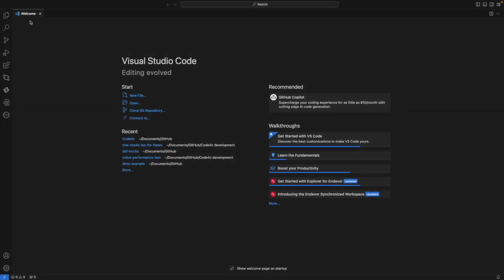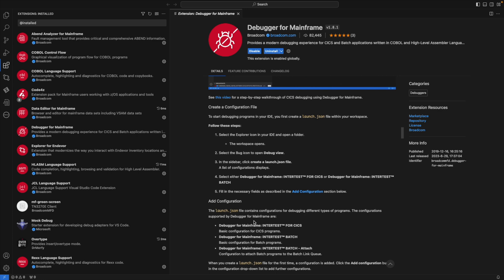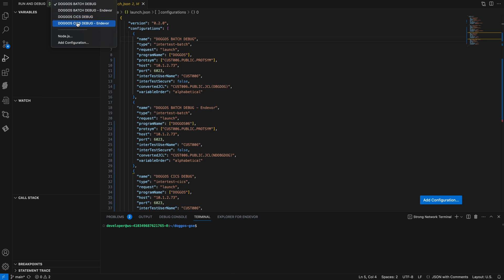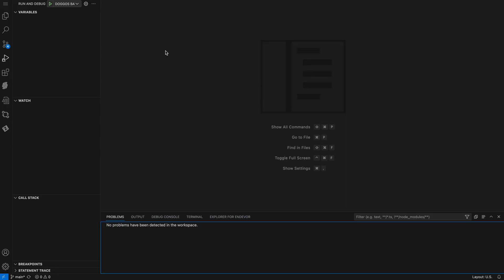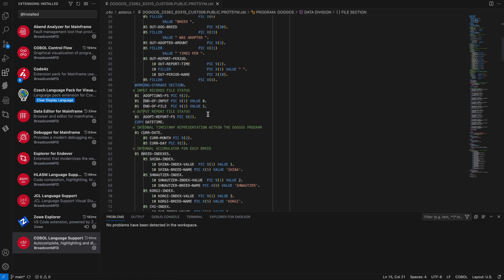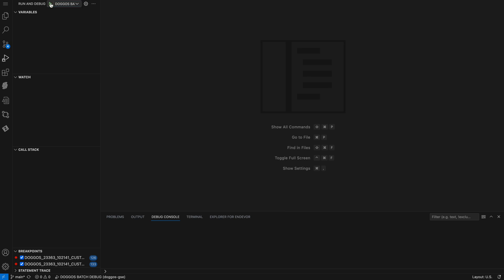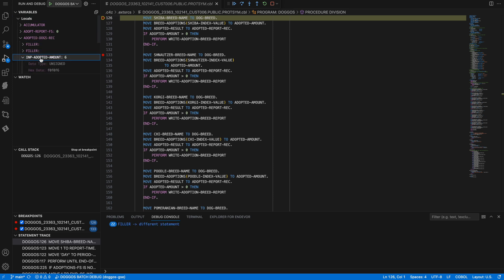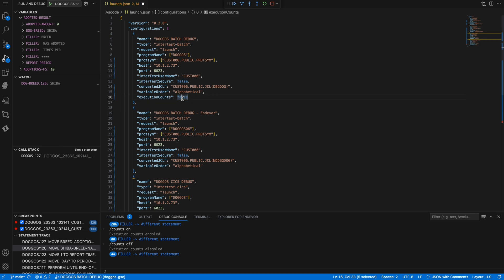Code4z - Debugger for Mainframe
This video shows you how to get started with the Debugger for Mainframe - Visual Studio Code (VSC) and Eclipse Che extension.

Debugger for Mainframe provides the debugging interface to CA InterTest™ for CICS. This extension provides a modern debugging experience for COBOL applications running in a CICS region. In this video, you will learn what Debugger for Mainframe is, how to install, configure, and use it.